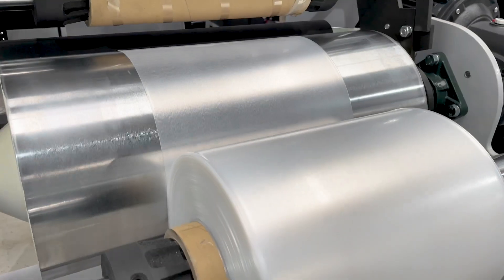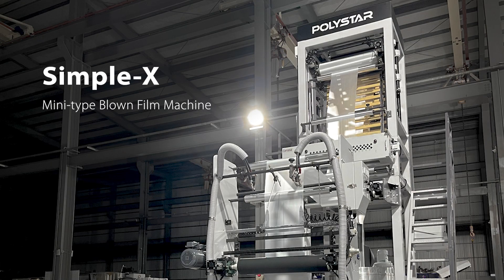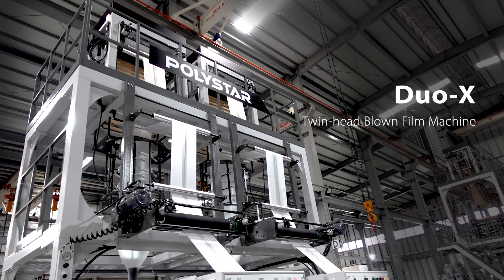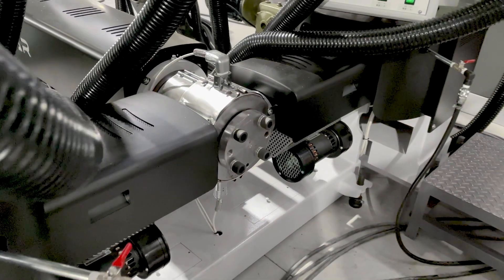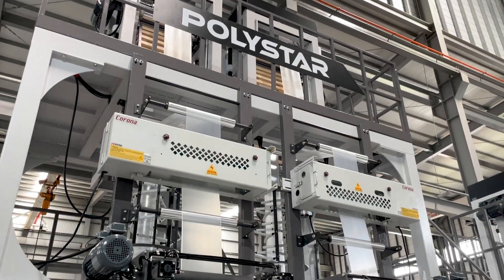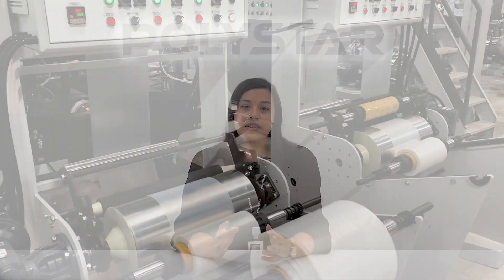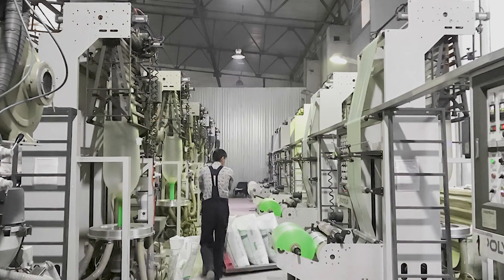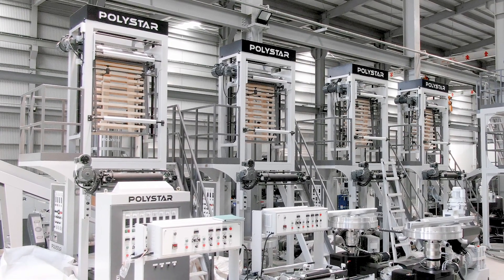How to Choose the Right Blown Film Machine for Making Small Plastic Bags? | One Minute to Know EP25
Plastic bags are in a great demand as food packaging, shopping bags, goods protection, and so on. Therefore, more and more plastic bag producers are manufacturing higher amount of plastic bags, at the same time focusing on higher quality and more sustainable products.

To start a small plastic bag business, investing in a reliable, efficient blown film machine is one of the crucial steps. POLYSTAR recommends two blown film extruders for producing high-quality plastic film: the Mini-type blown film machine and Twin head blown film machine.

Both blown film lines are capable of manufacturing plastic film in small widths. The specially designed screw is able to process different formulas, well mixing different percentages of HDPE, LDPE, LLDPE, recycled and biodegradable materials. Moreover, the machines are designed simple for producers to easily monitor the operation.

Producing good quality blown film is one of the keys to a successful small plastic business. Contact POLYSTAR for more information.